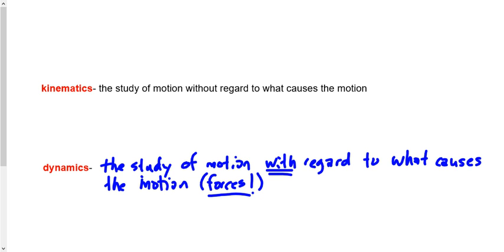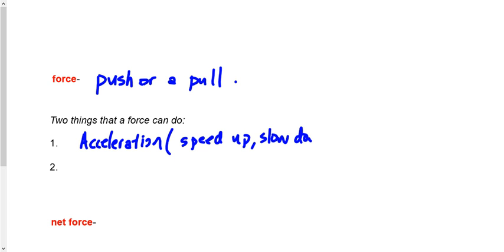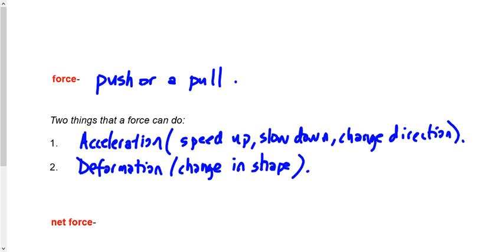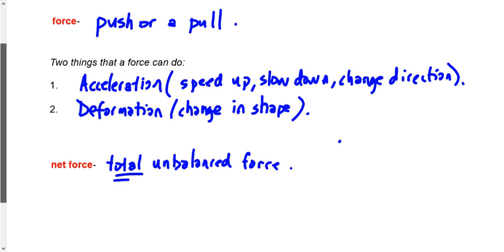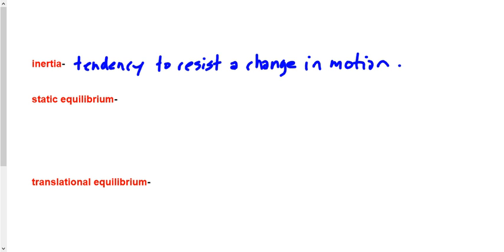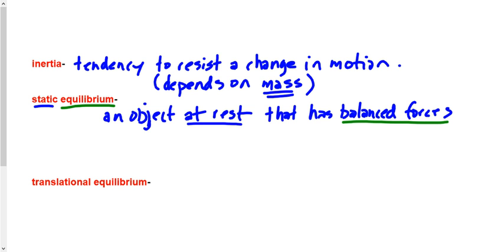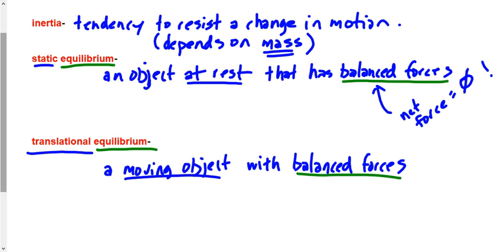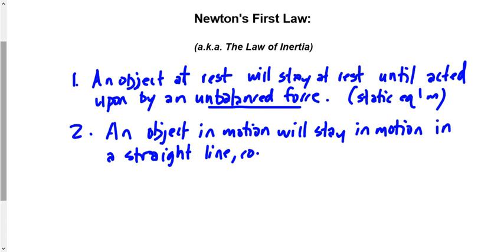(201-P2017F) Intro to Dynamics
Introduction to dynamics.